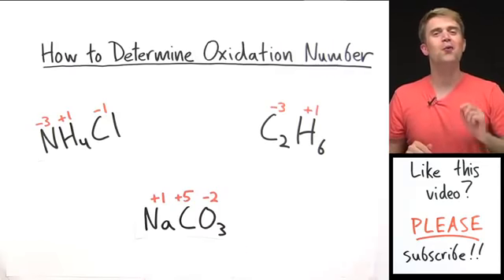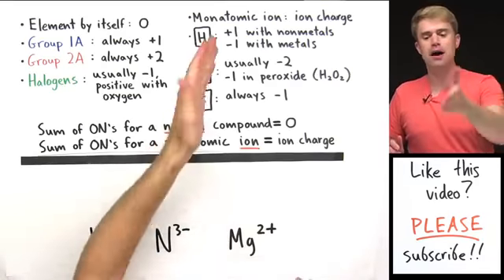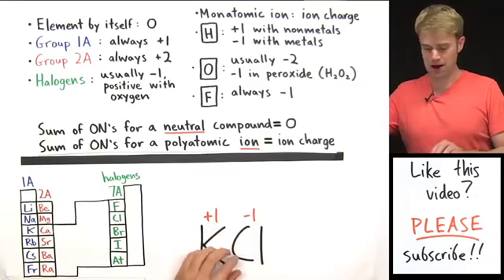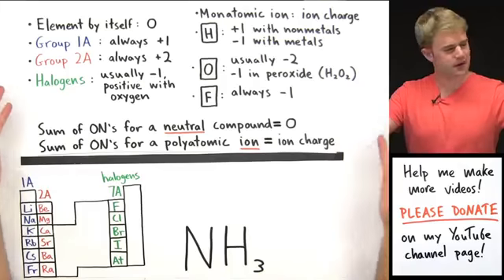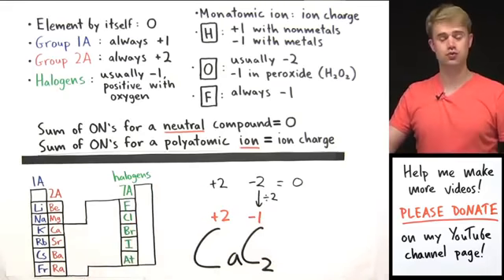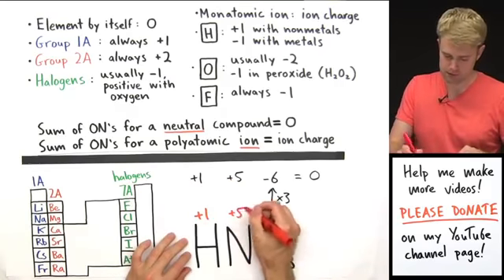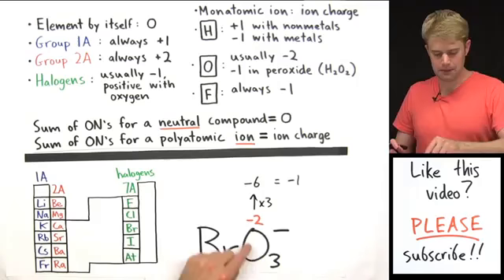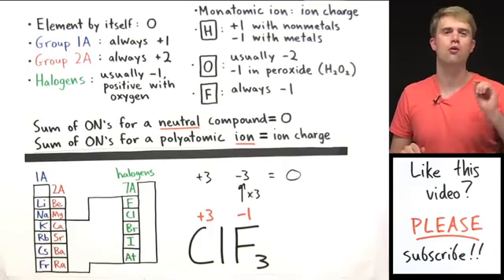1.1.3 (4) - 7 - How to Calculate Oxidation Numbers - Introduction (Engl)